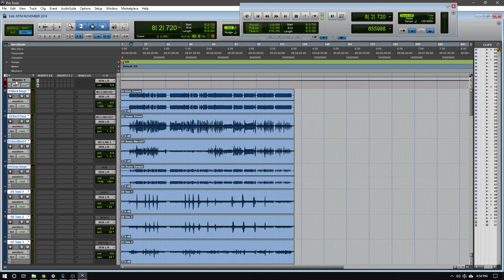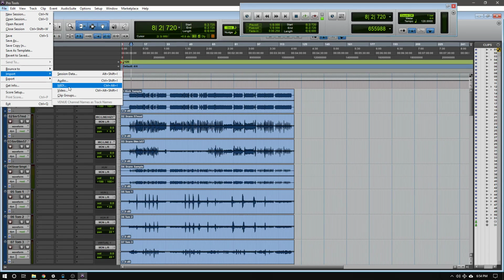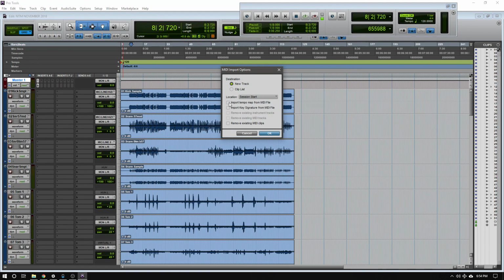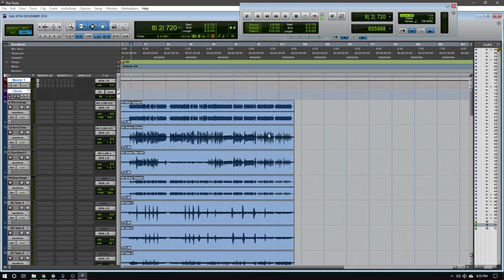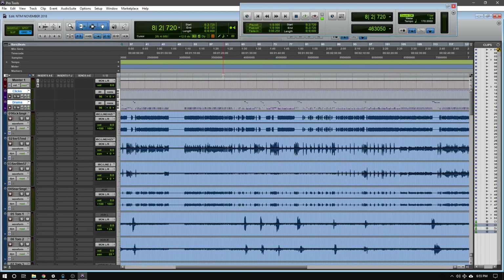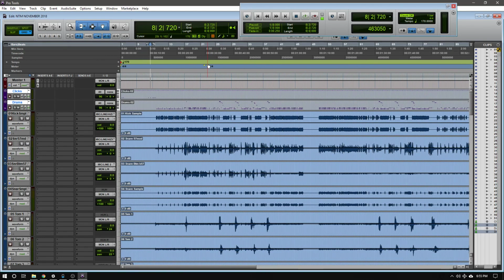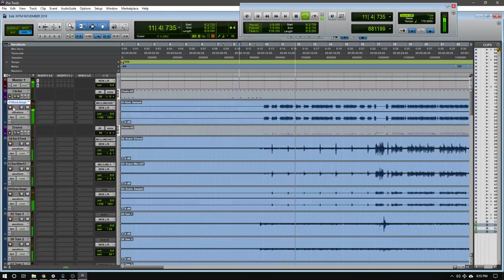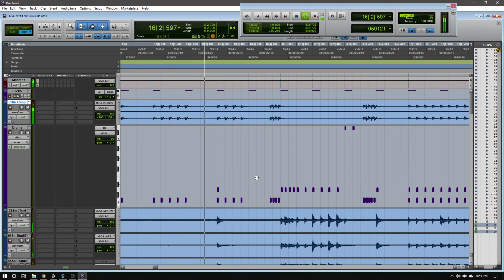November 2018 | Pro Tools Tempo Map Import Tutorial